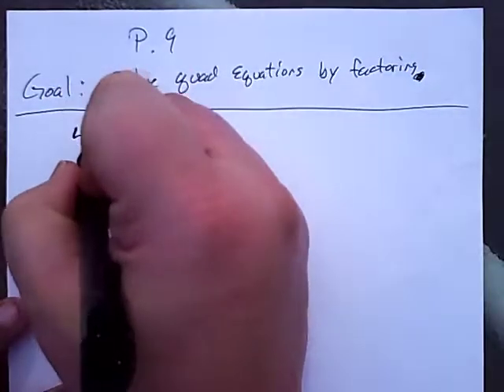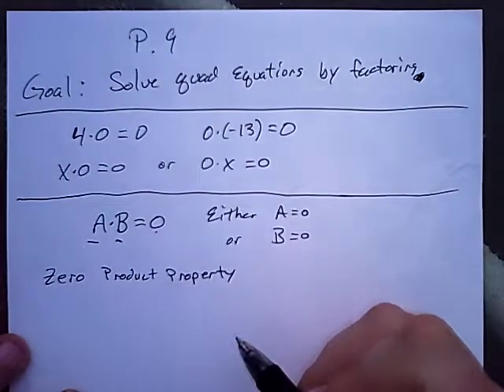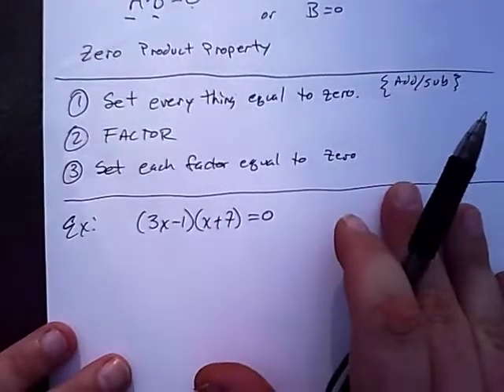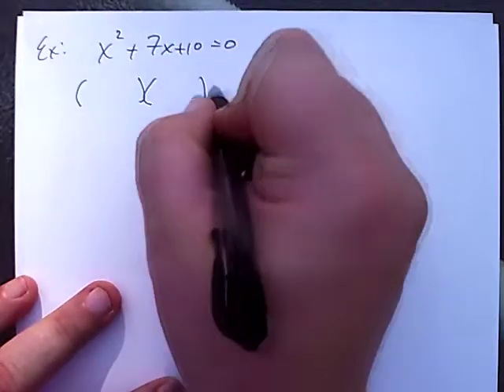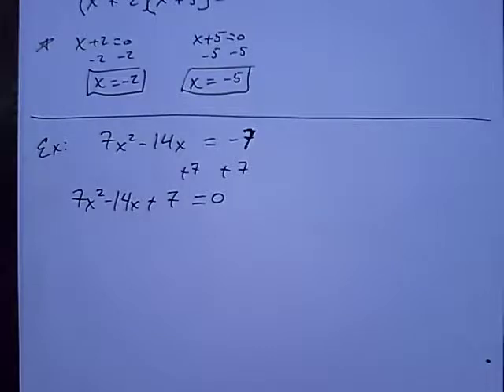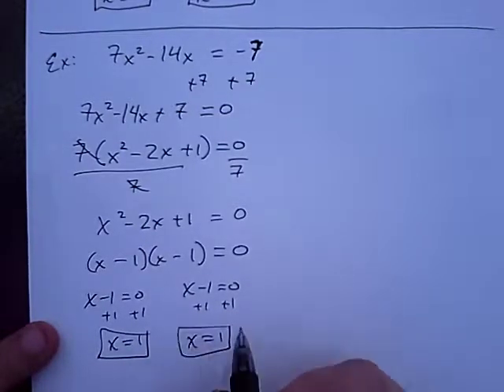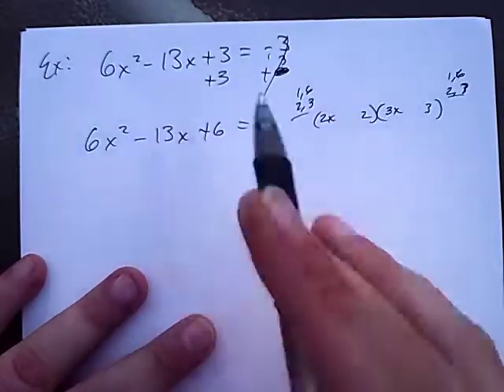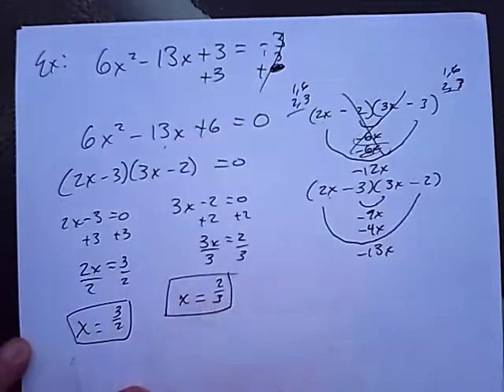AG3 P.9 Mr. Stephens